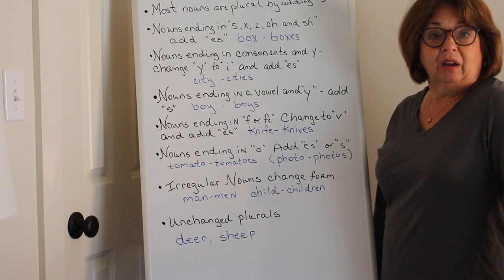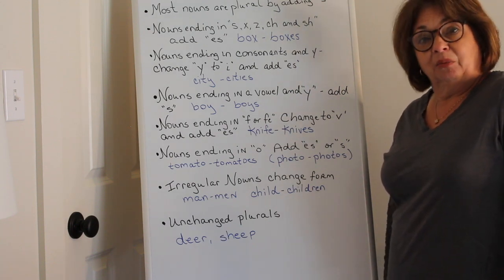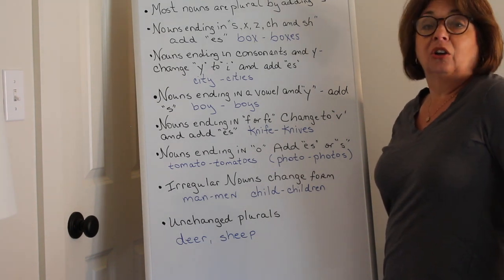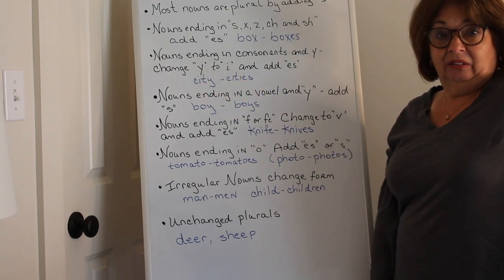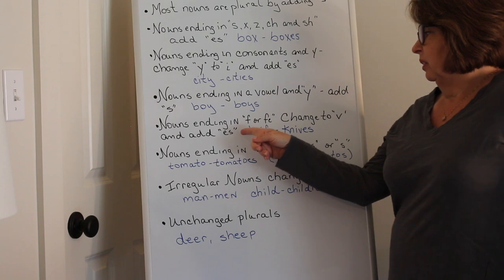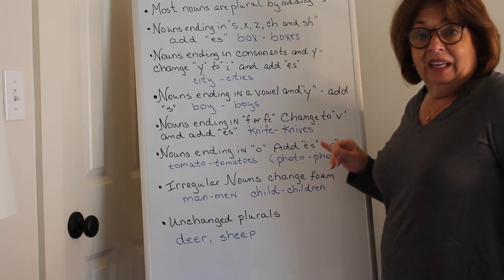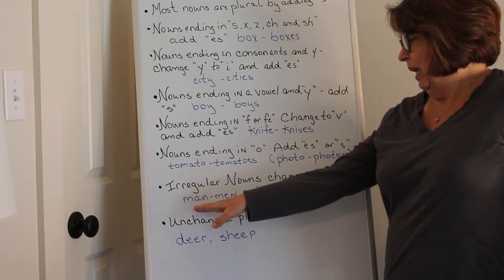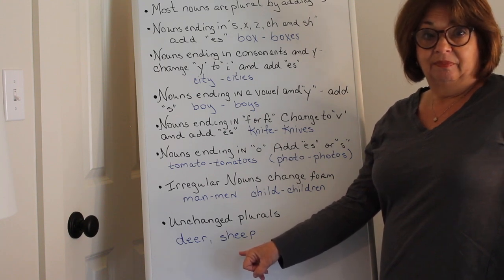Singular and Plural Nouns | Basic English Grammar for Beginners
Are you just starting to learn English or looking for a quick refresher on the basics? In this video, I break down Singular and Plural Nouns in a simple, easy-to-understand way!

Perfect for beginners, ESL learners, and anyone looking to strengthen their English skills! 🎯